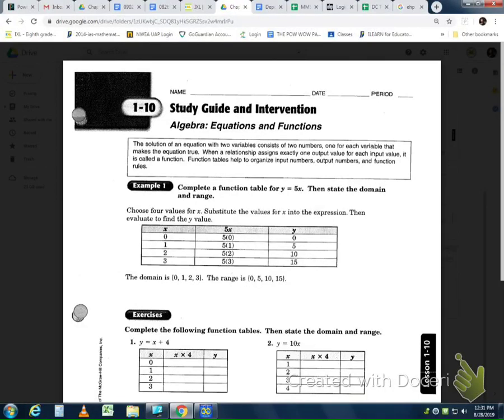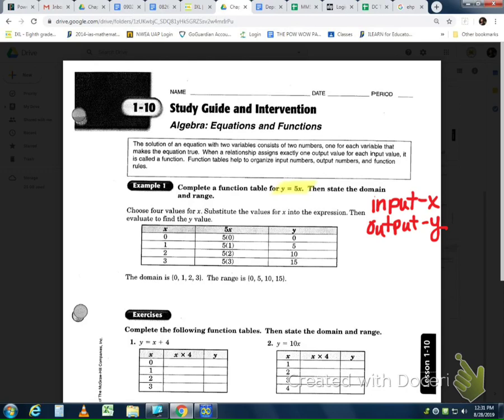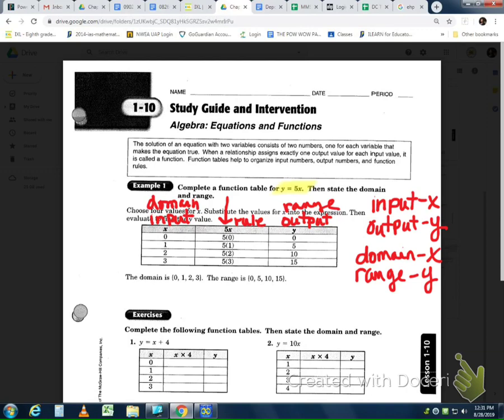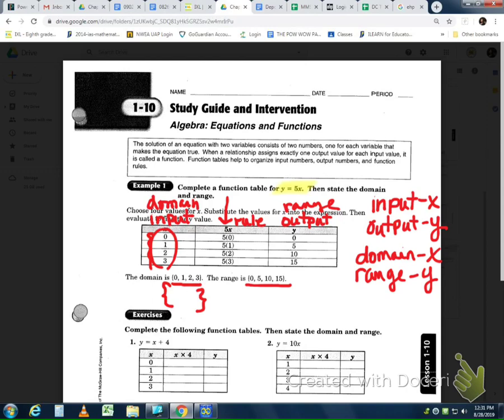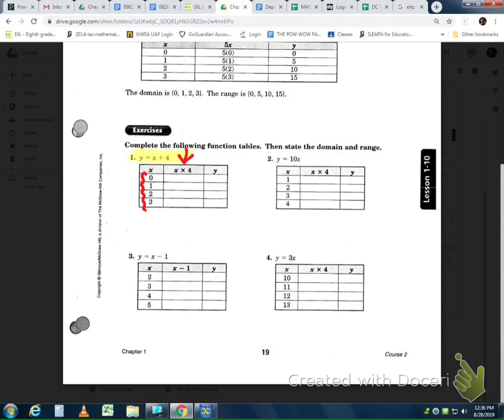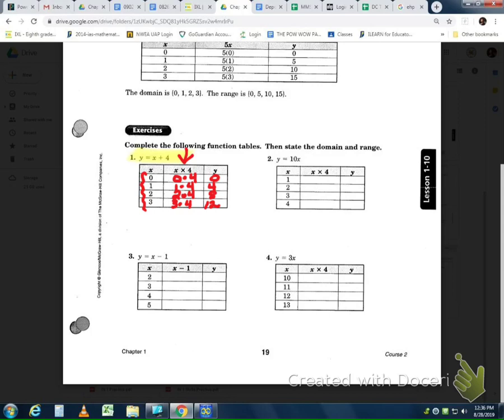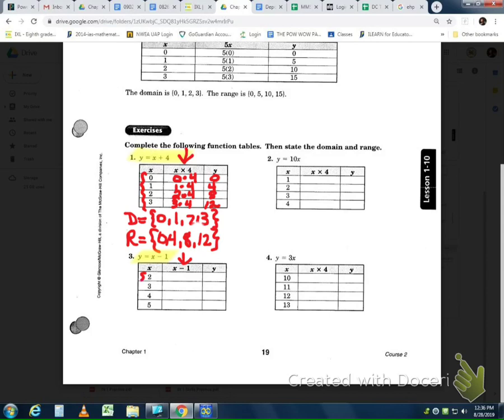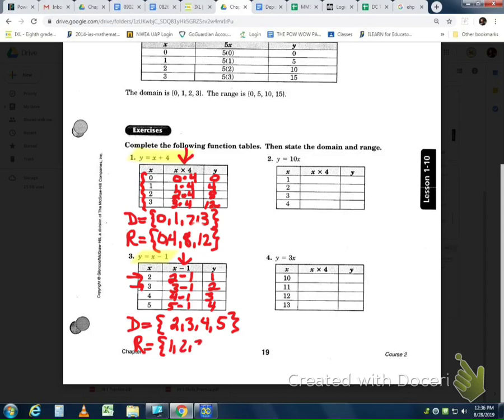1.10 Equations and Functions